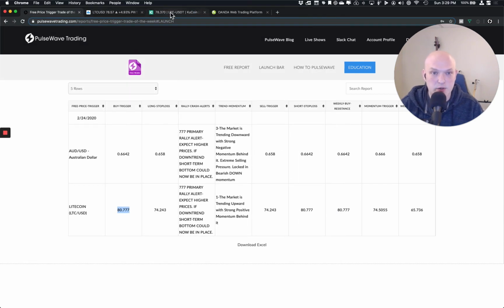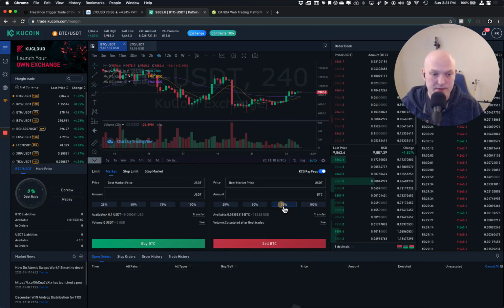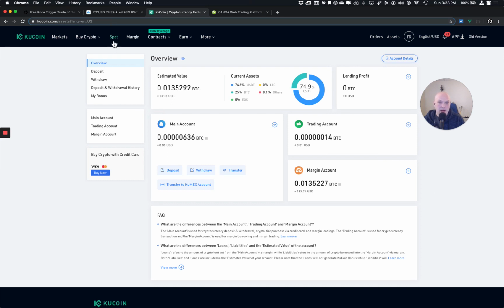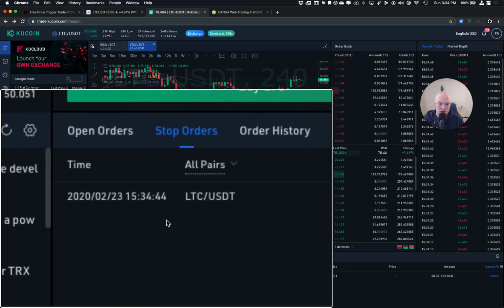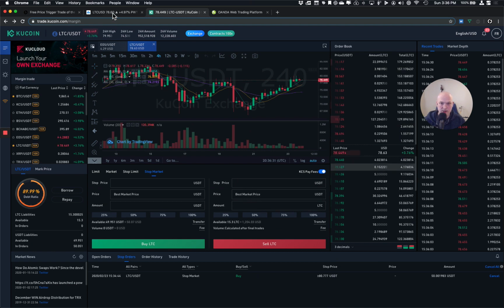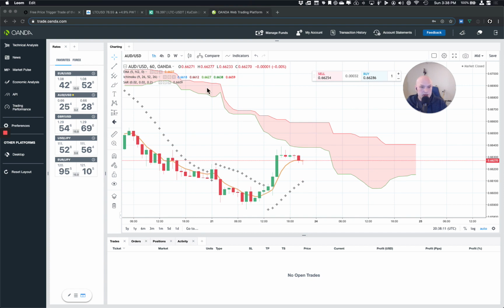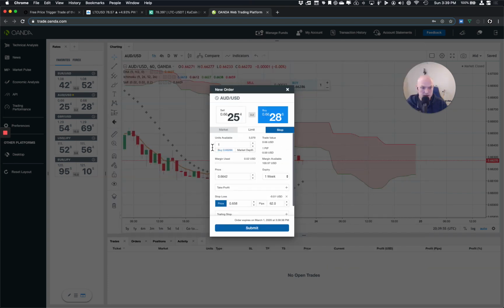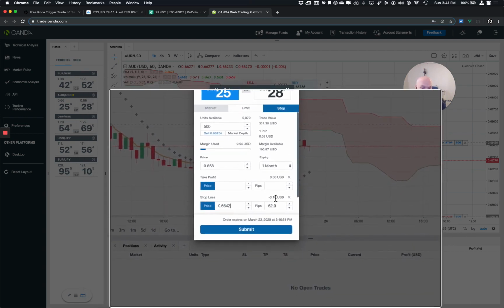2 Free Trades!!! 🤯 - LTC/USD & AUD/USD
Register for this week's webinar at PulseWaveTrading.com.

General Advice Disclosure: Please note that the advice contained herein is general advice and is for the purposes of education only. The risk of loss in trading futures contracts, commodity options, stocks, stock options cryptocurrencies and forex currencies can be substantial, and therefore investors should understand the risks involved in taking leveraged positions and must assume responsibility for the risks associated with such investments and for their results. You are reminded that past performance is no guarantee or reliable indication of future results. It has not been prepared taking into account your particular investment objectives, financial situation and particular needs.You should therefore assess whether the advice is appropriate to your individual investment objectives, financial situation and particular needs. You should do this before making an investment decision based on this general advice. You can either make the assessment yourself or seek the help of a professional adviser. This commentary is not a recommendation to buy or sell, but rather a guideline to interpreting the specified indicators. This information should only be used by investors who are aware of the risk inherent in securities trading. PulseWaveTrading.com and the parent company PulseWave Digital LLC accepts no liability whatsoever for any loss arising from any use of this expert or its contents.liability whatsoever for any loss arising from any use of this expert or its contents.